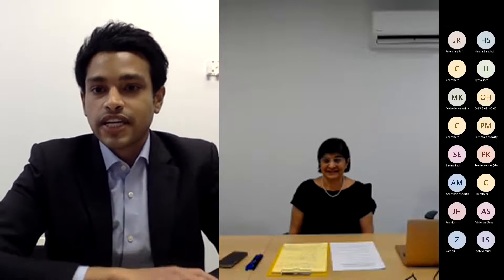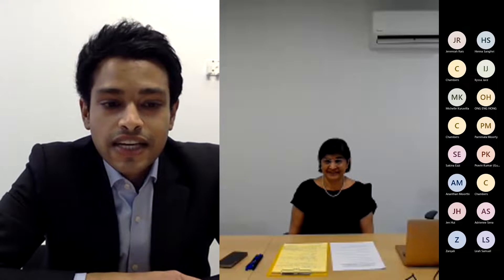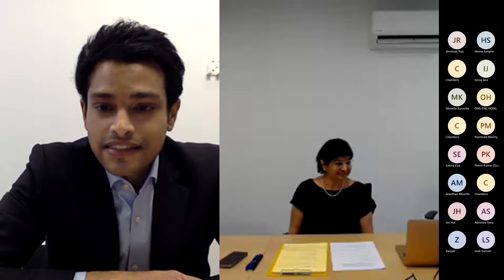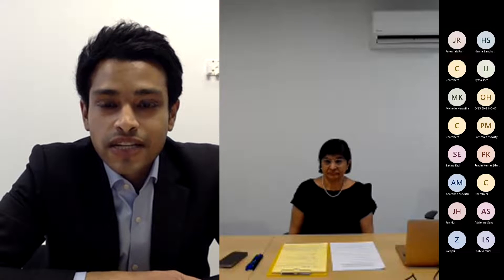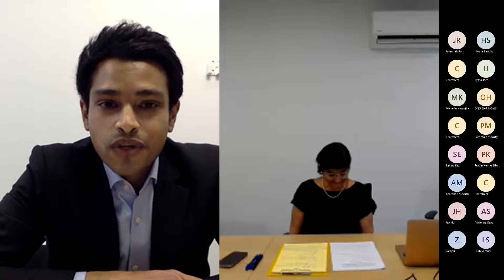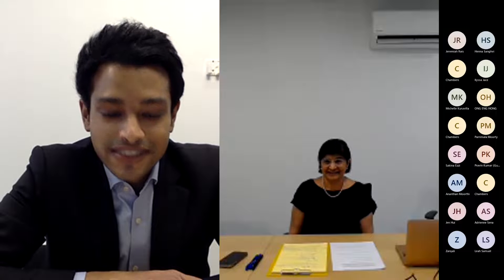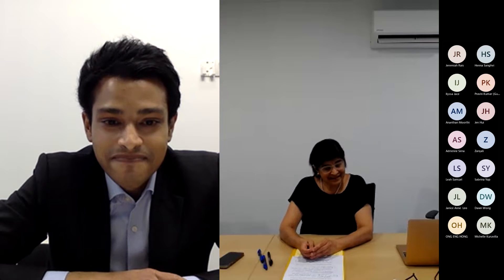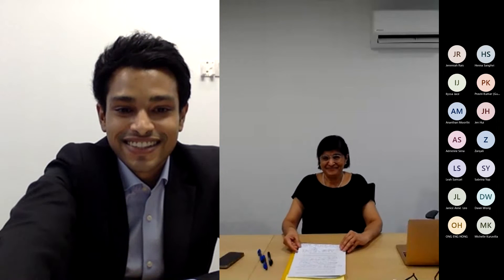The Role of Litigators in The Advancement of Human Rights and the Rule of Law in Malaysia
On the 28th of September, 2022, the Firm hosted Dato Ambiga Sreenevasan at its Continuing Professional Development webinar series for its lawyers.

Dato Ambiga is the Founding Partner of Sreenevasan Advocates and Solicitors. She is also a former President of the Malaysian Bar, a recipient of the US Secretary of State Award for Internal Women of Courage and was conferred the 4th Commonwealth Rule of Law Award by the Commonwealth Lawyers Association in 2019.

In this session Dato Ambiga emphasised the difference between the Rule of Law and rule by law.